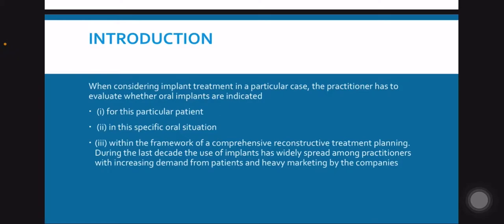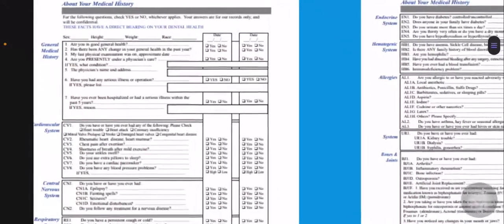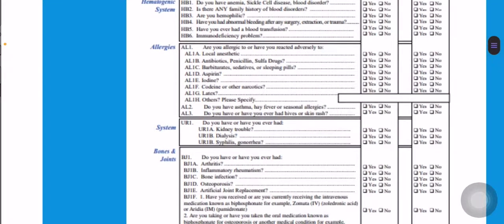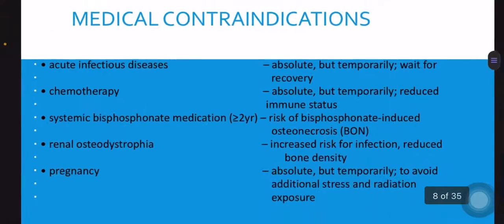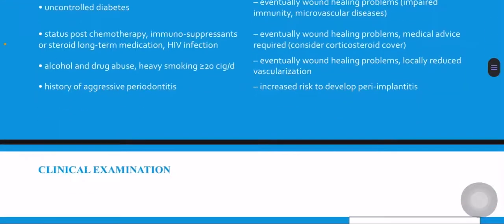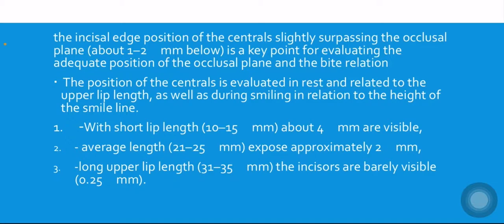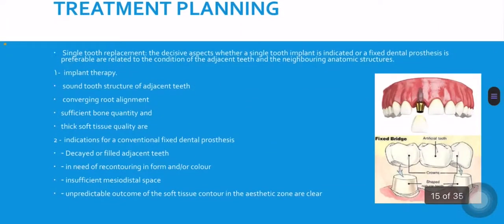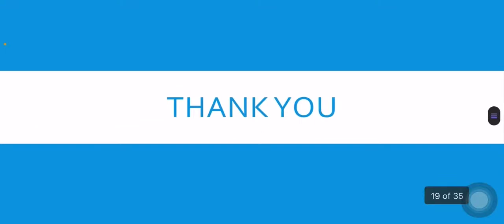Assessment of patient for dental implant . Part 1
تقديم الطالب
منقذ منذر علي
Group D1